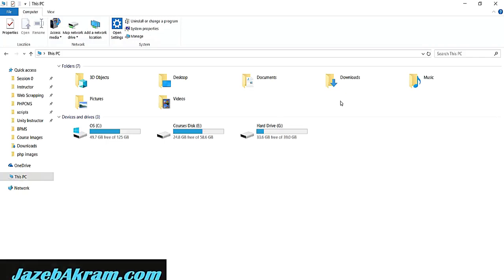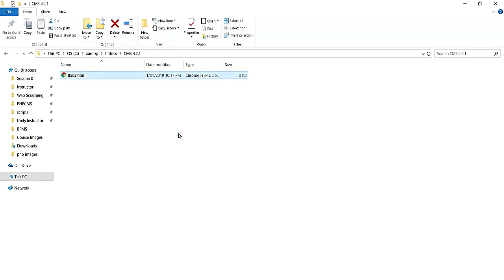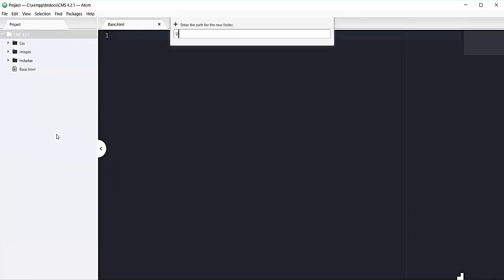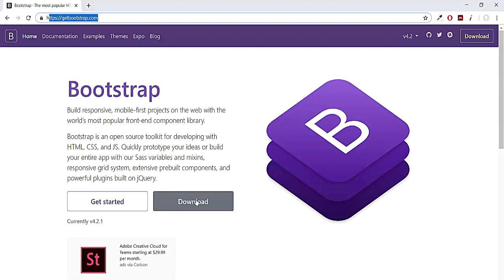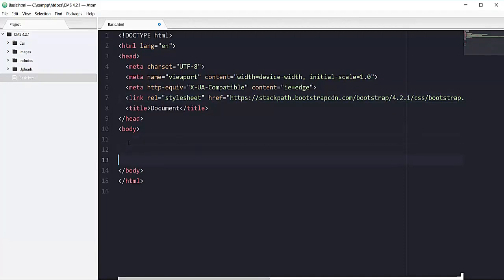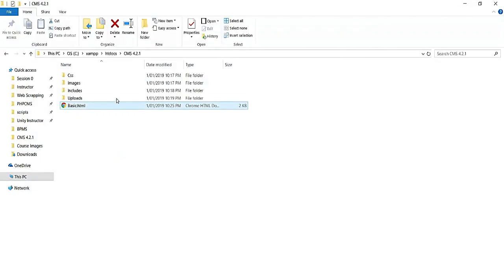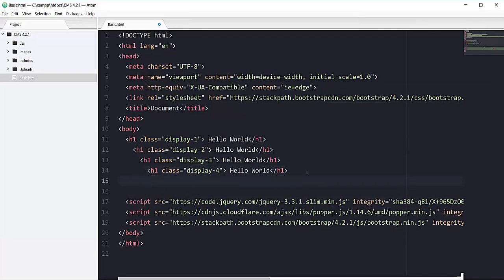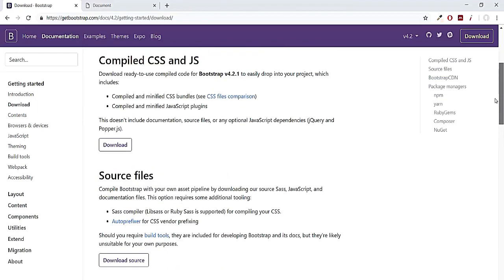Content Management System Using Php | 2020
Hi guys now i will back with another project that were created with php and that is content management system with complete functionality.This project really helpful for the beginners to learn deep in php.